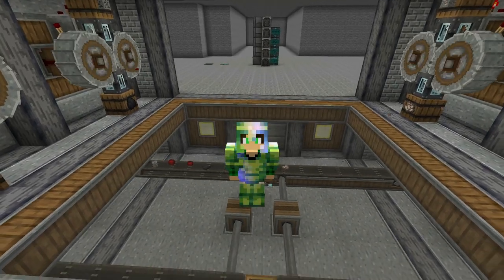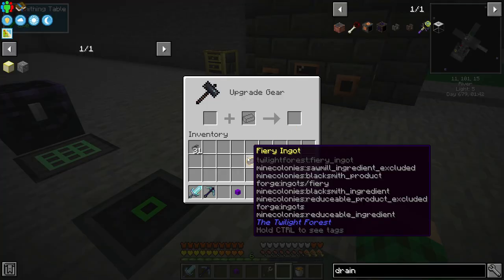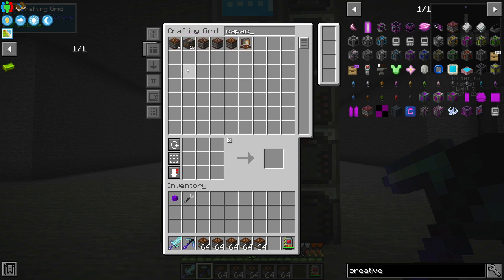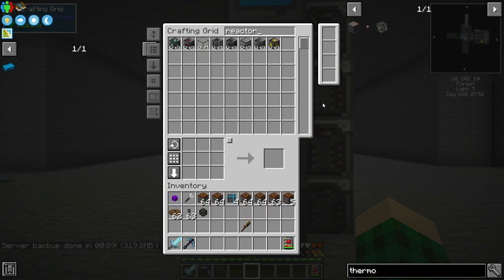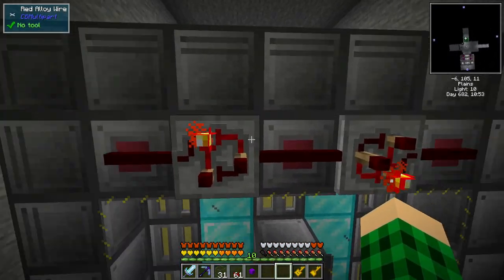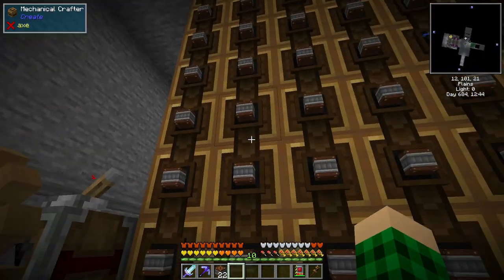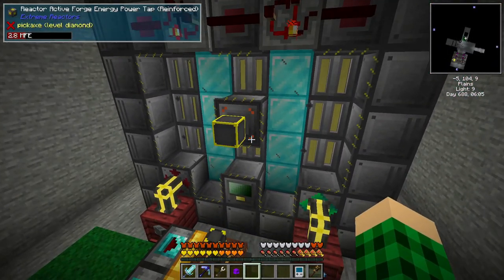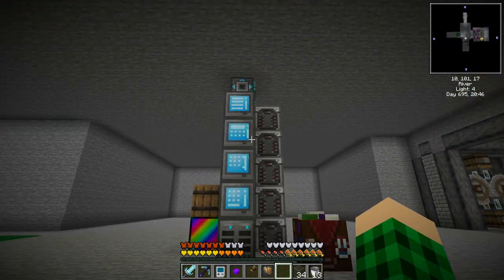Minecraft Cave Factory - EP12 - Creative Capacitor & Creative Motor!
Links!